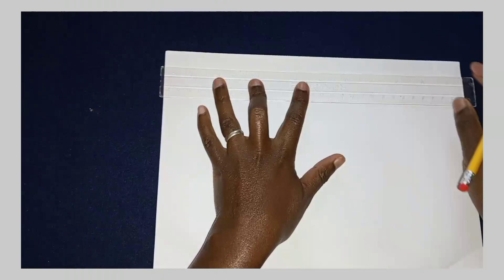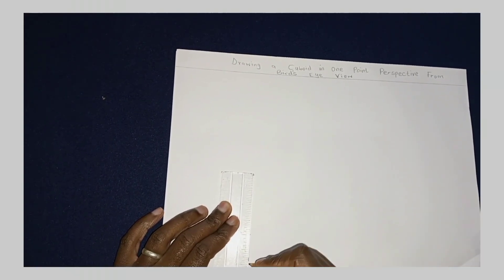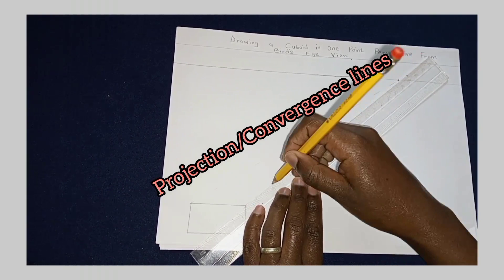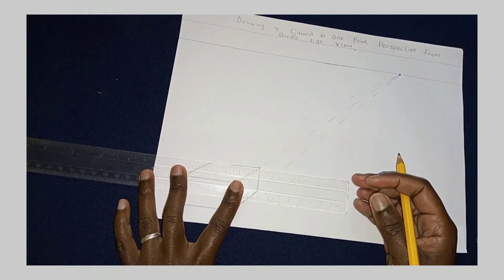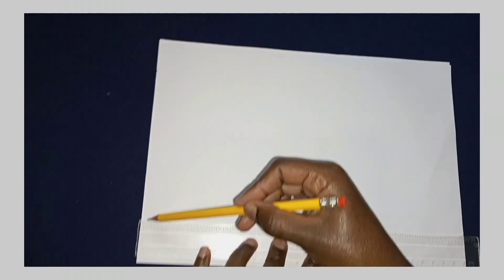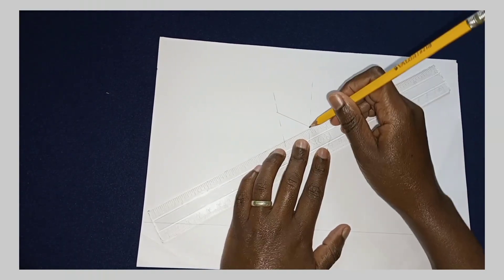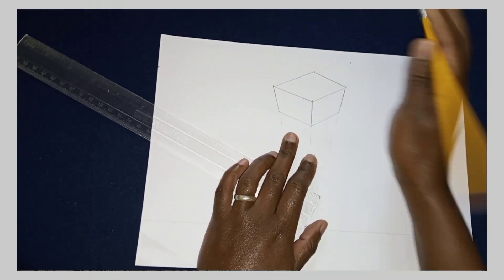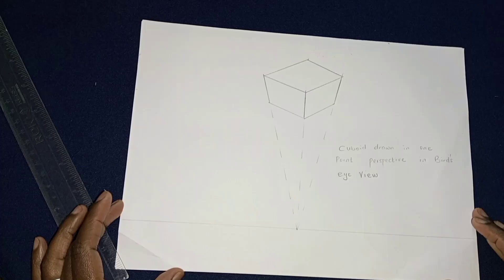Soo Easy !! 🔥 how to draw a cuboid from bird's eye view into one point perspective. 2 methods